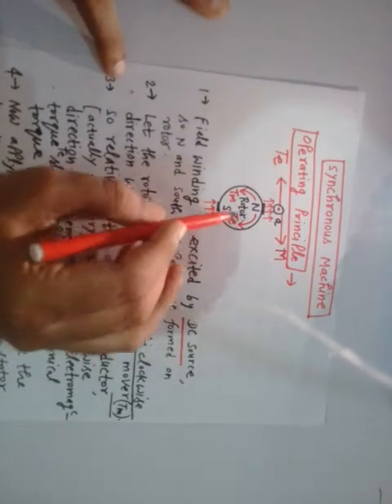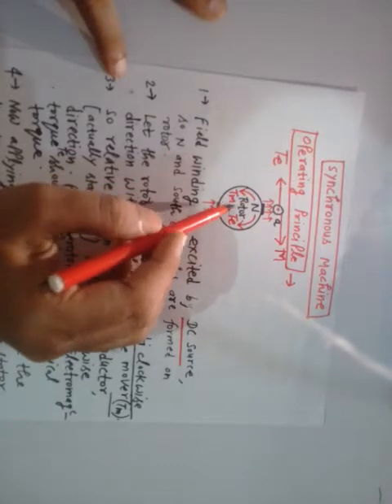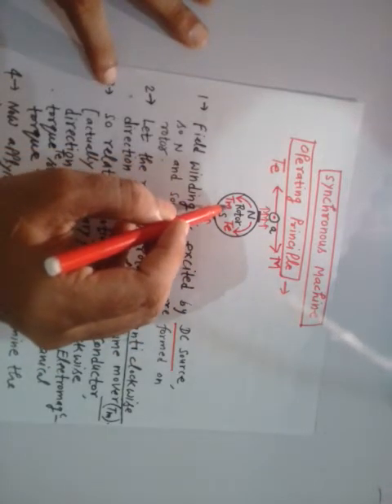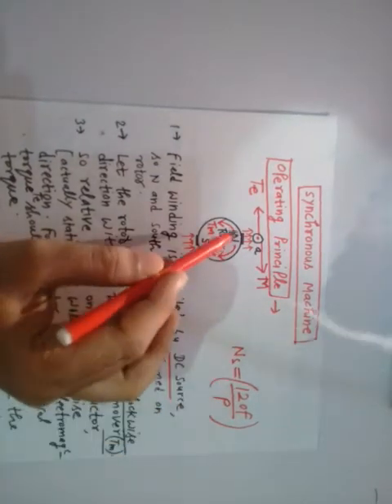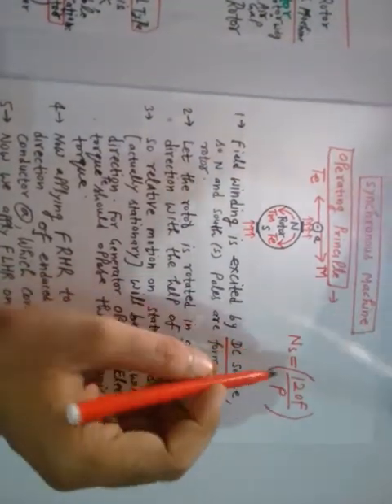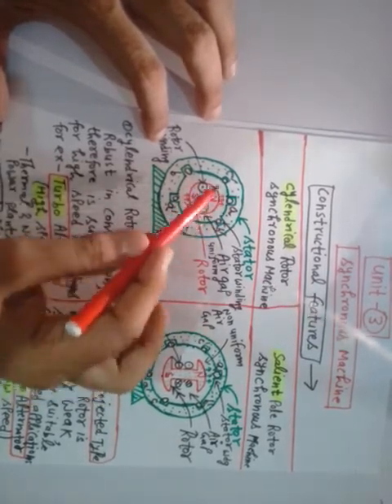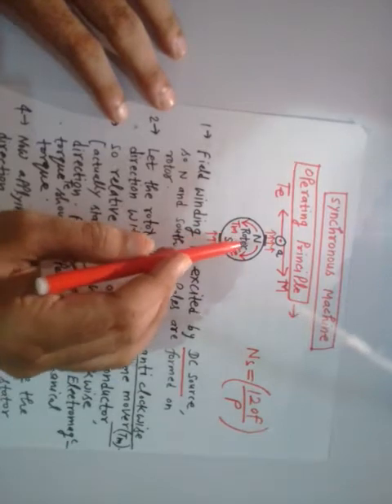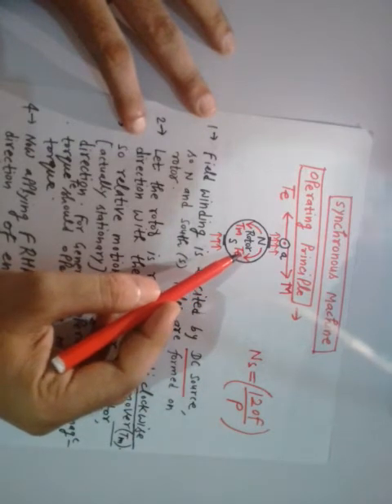Syn_4 Synchronous_Generator_operating_Principle